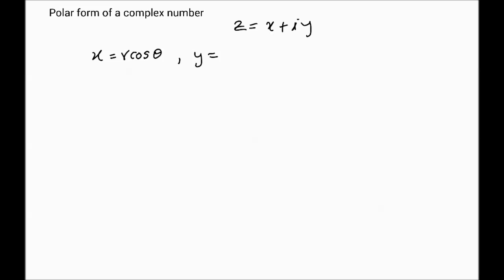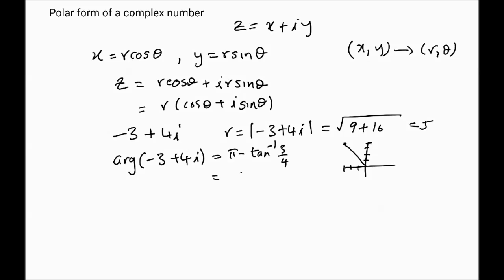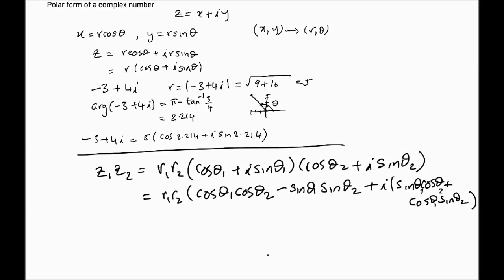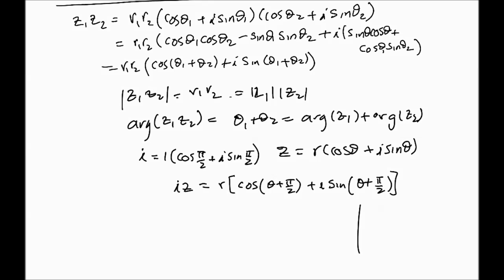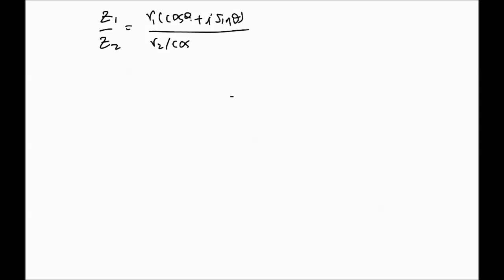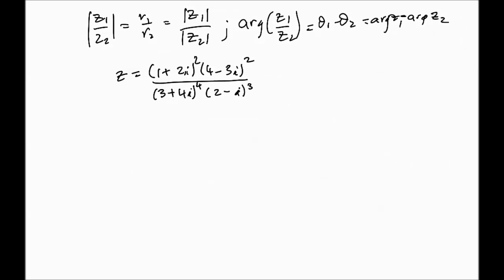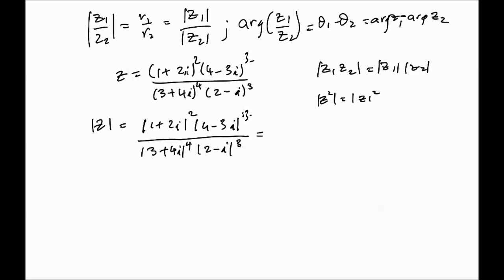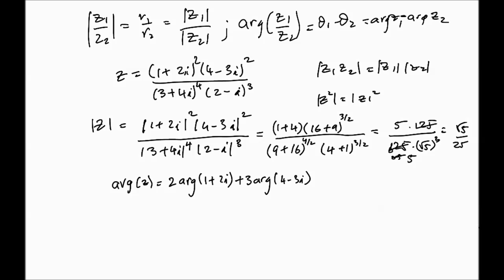Complex Numbers Lecture 3 - Polar form of a complex number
This video defines the polar form of a complex number and some associated ideas